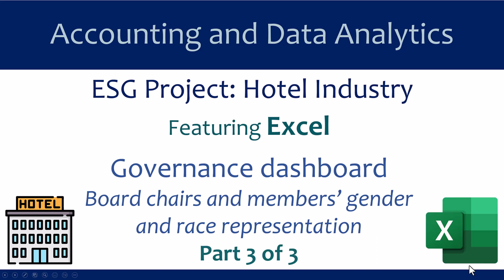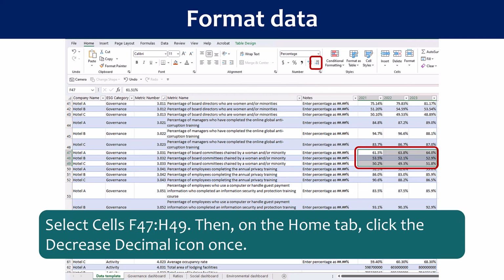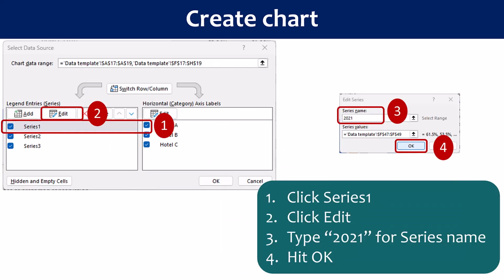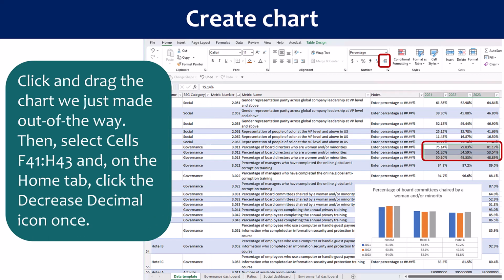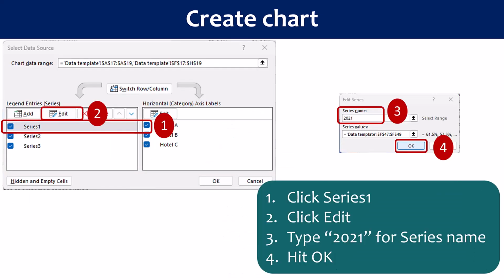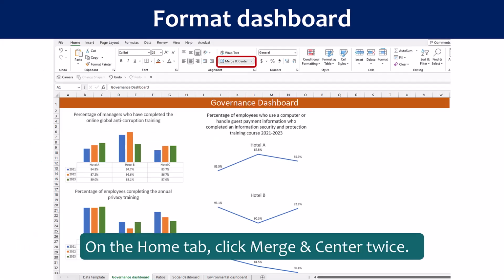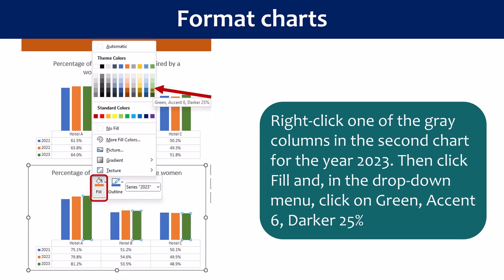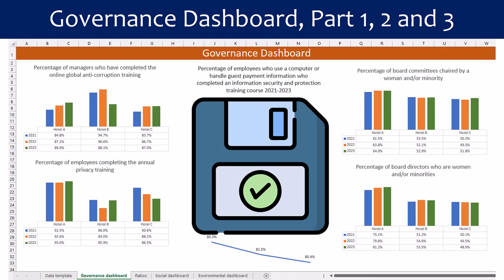ESG 3-hotel project: Governance Part 3